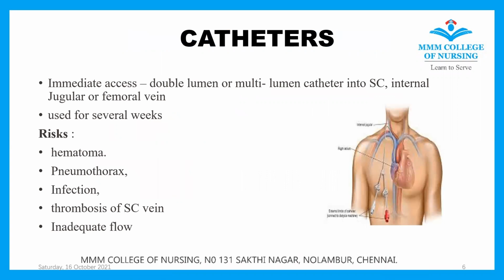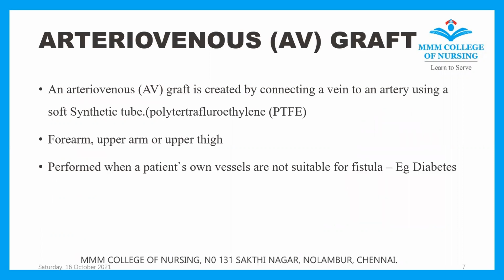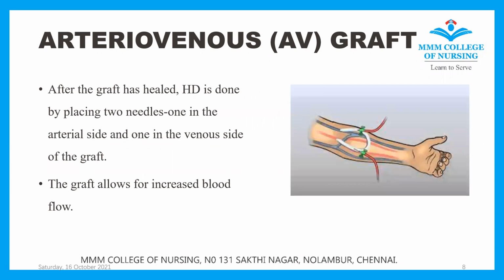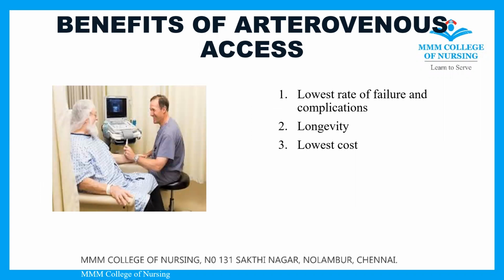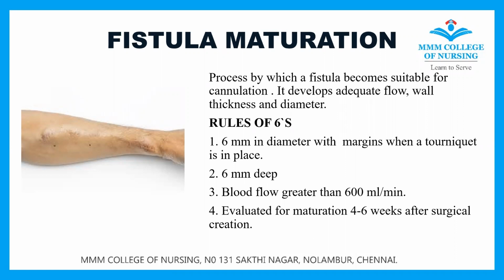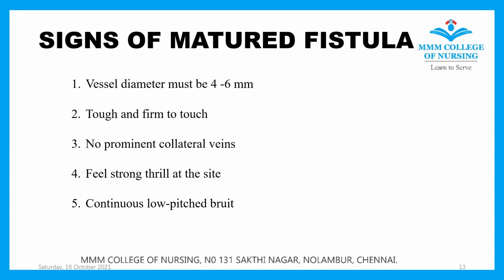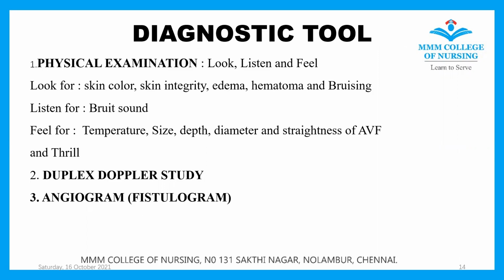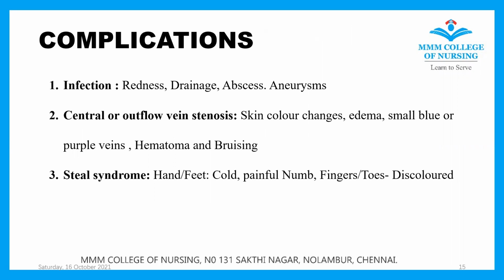Haemodialysis Vascular Access